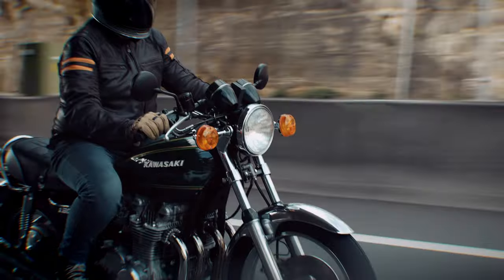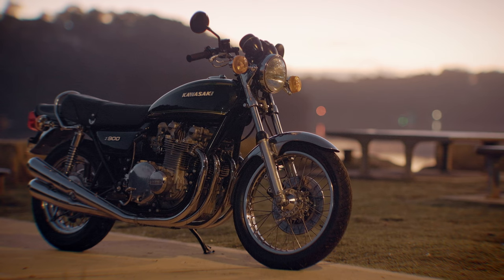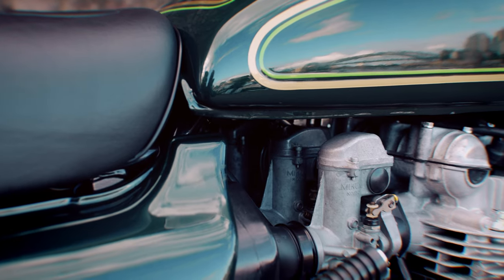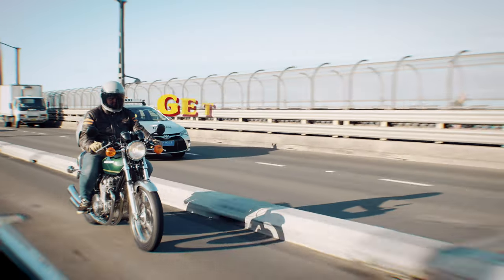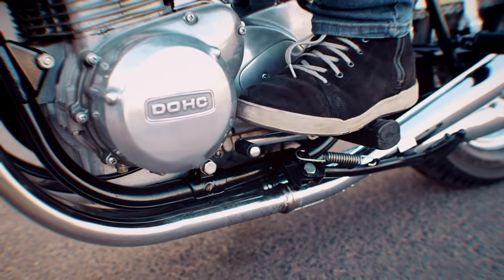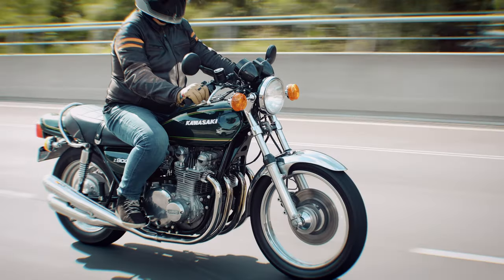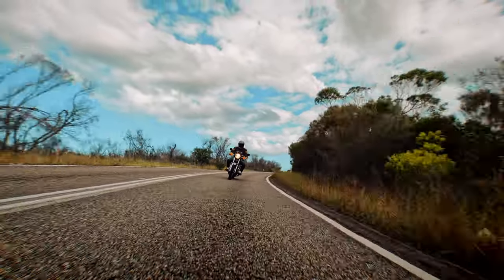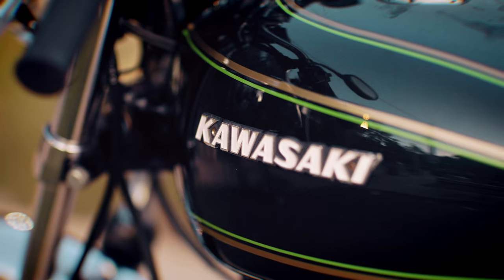Is the Kawasaki Z1 still a good bike?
The Kawasaki Z1 is a bike that I have long admired.  It is what a motorbike should look like. I've ridden and reviewed Kawasaki's modern offering, the Z900RS. It is a fantastic motorcycle that very much pays homage to the Kawasaki's from the 1970s.  But, I've always wanted to have a go on the original or as close to the original as I could get my hands on, in this case one of my very good mate's 1976 KZ900, that's like a Z1 only better.

The KZ900 quickly gained popularity among motorcycle enthusiasts due to its powerful engine, sleek design, and smooth handling.

In this YouTube review, I will take a closer look at the Kawasaki KZ900 and explore its key features and capabilities. Starting with the design, highlighting its classic lines and timeless styling.  I look at  how the engine delivers impressive acceleration and top-end speed, making the KZ900 a thrilling ride and a bike worth considering if you are looking at buying a classic machine.

Check out our range of Biker Torque merch and apparel at bikertorque.com.au